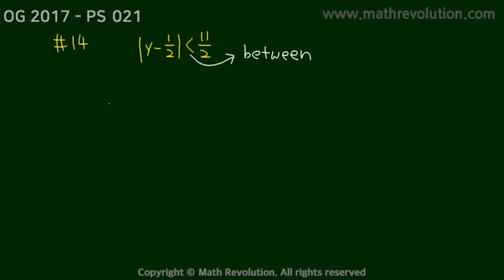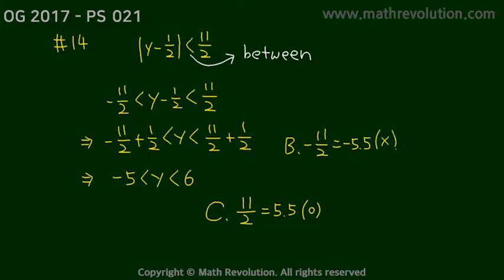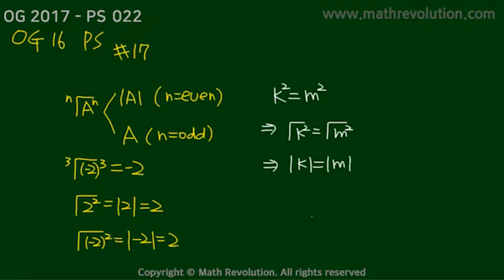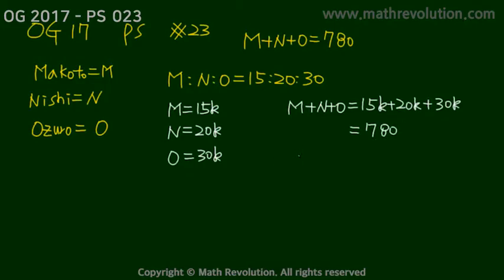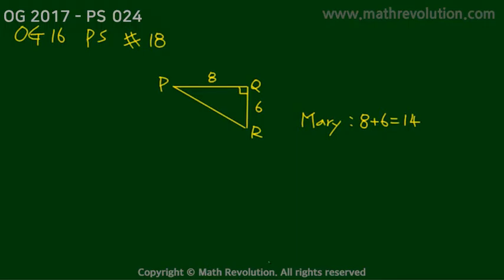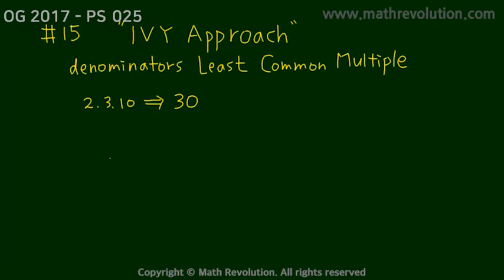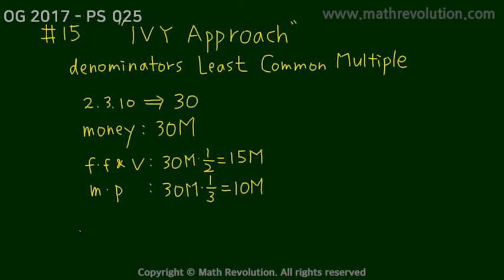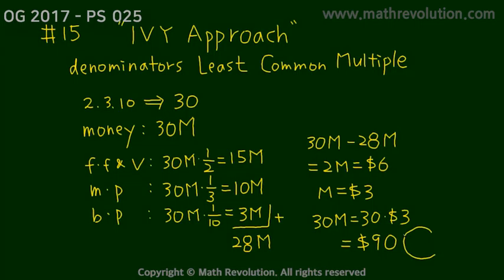Official Guide to GMAT math 2017 PS 21-25｜Math Revolution